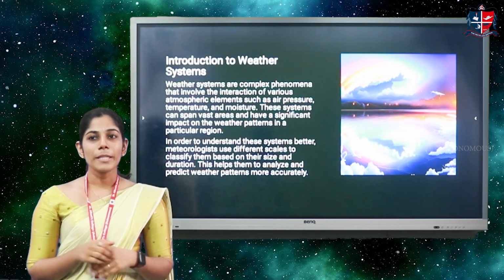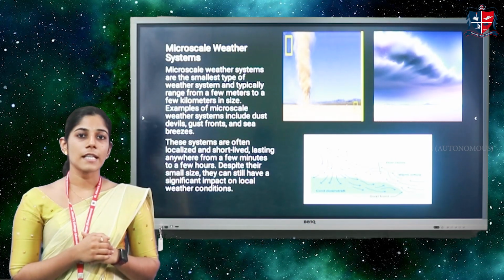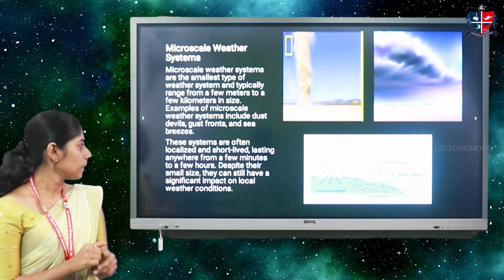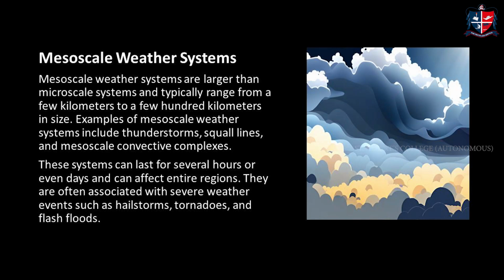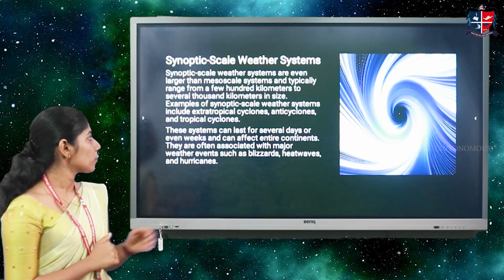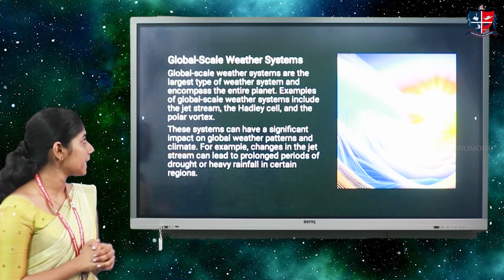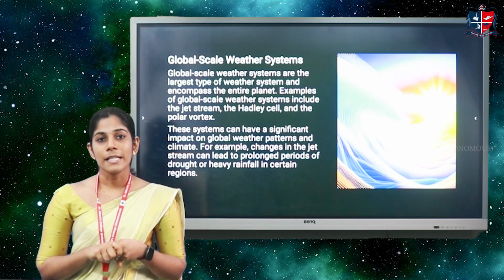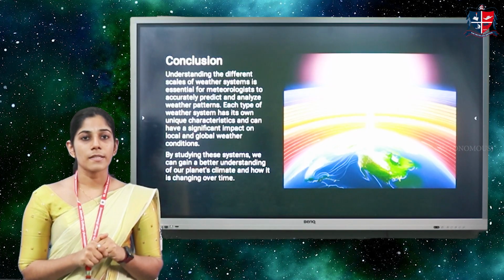St. Albert's College Autonomous, Ernakulam- WEATHER SYSTEMS: SCALING THE SKIES- Ms. Ashwini K